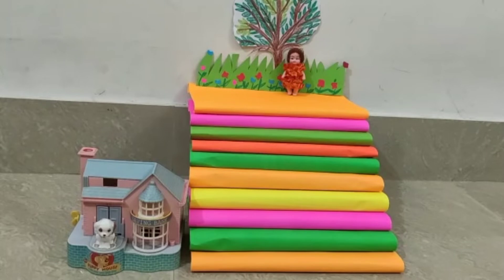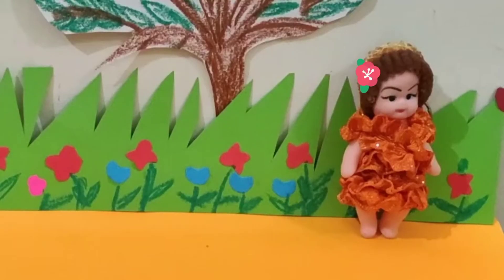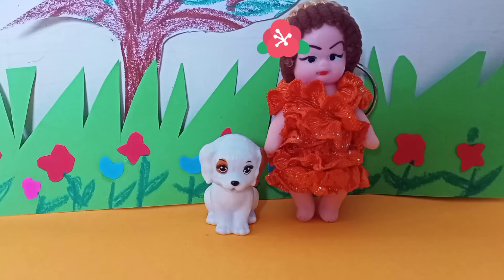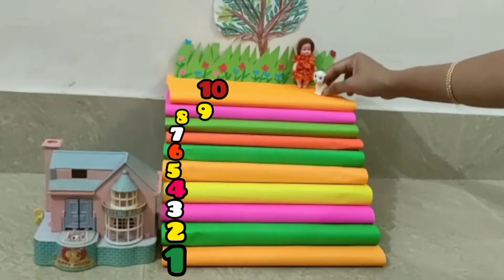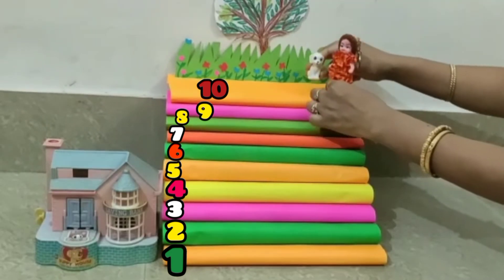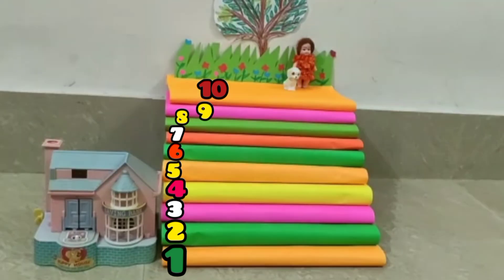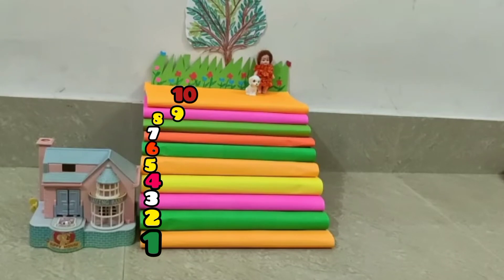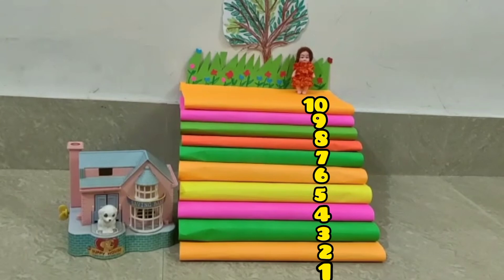BACKWARD COUNTING(10-1)with Story for kids#Maths#Reverse counting for Kindergarten#Sheela Dey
The video shows how to count backward with the help of a story. Backward counting 10, 9, 8, 7, 6, 5, 4, 3, 2, 1
Backward Counting for UKG LKG KINDERGARTEN
Kids Maths
Kindergarten maths
Easy way to understand the Backward counting from 10-1.

I have tried to explain the difference between forward and backward counting with the help of a story.